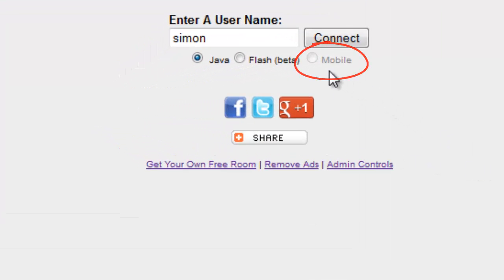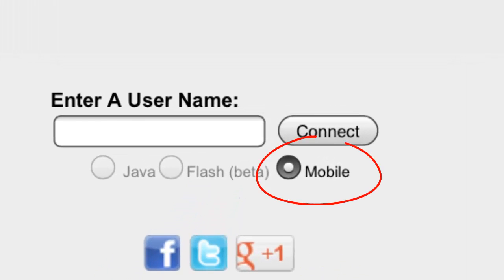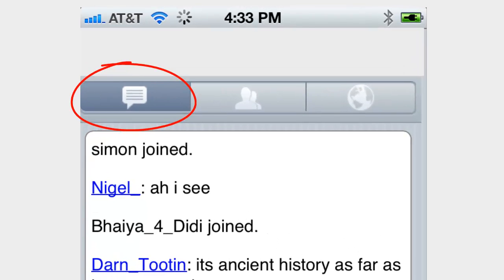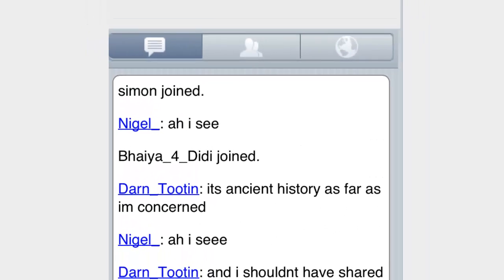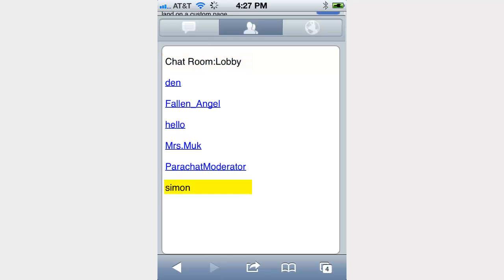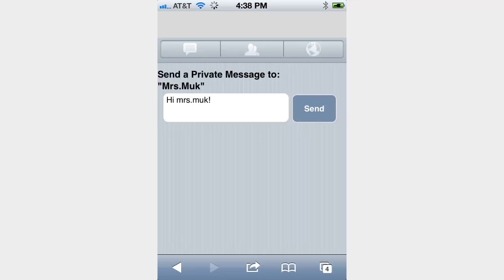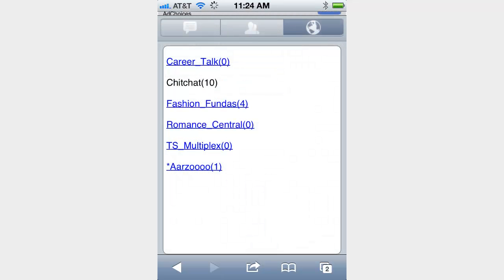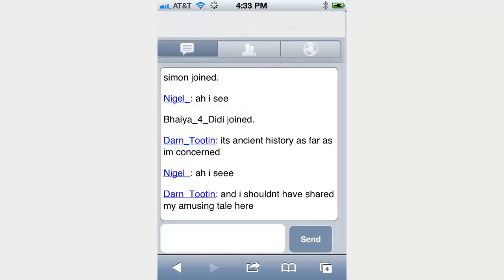How to connect using the mobile user interface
This tutorial describes how to connect to ParaChat using the mobile device user interface.